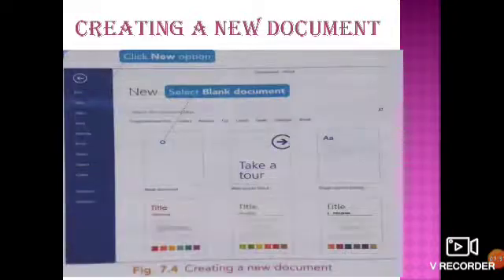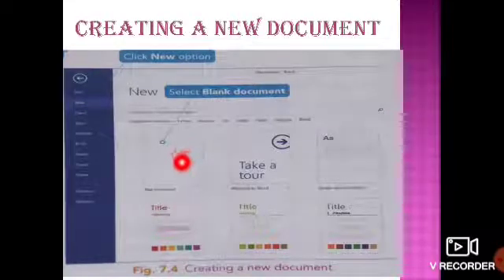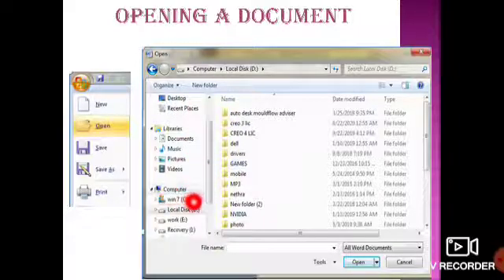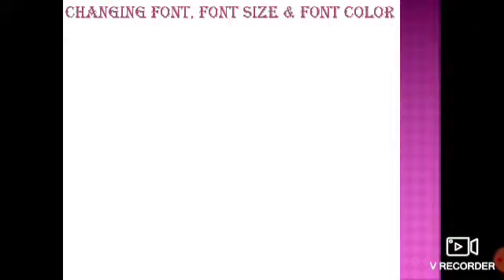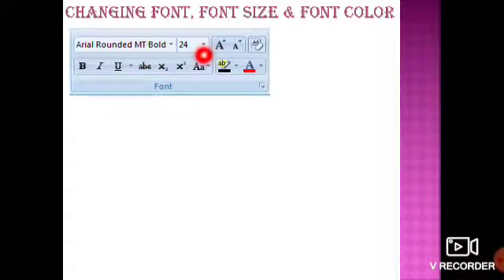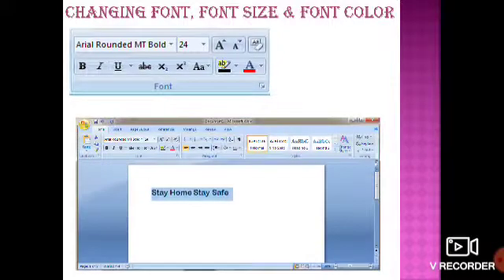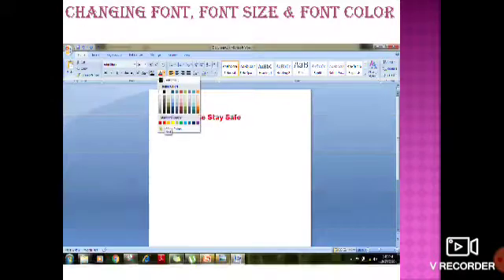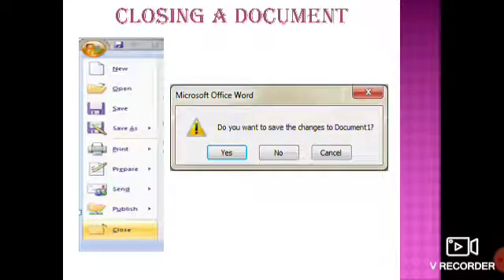SVM CBSE || STD 3||COMPUTER||CH:7|| LET'S START WORD 2013||PART- 2